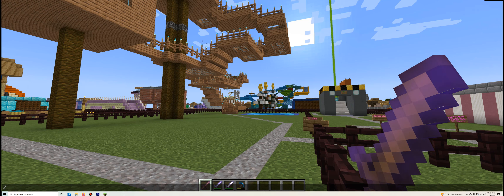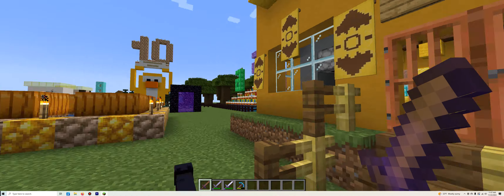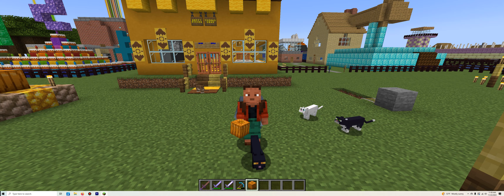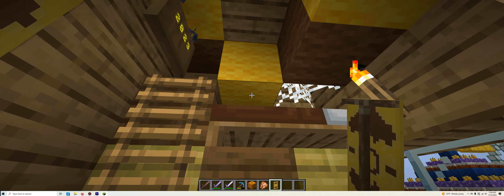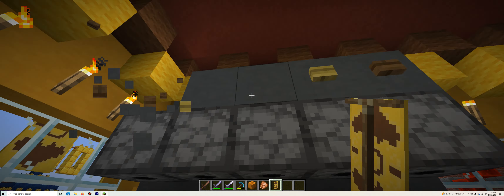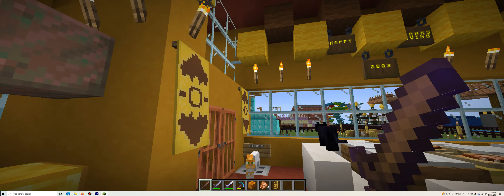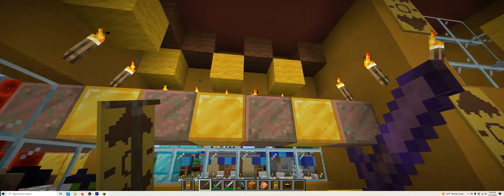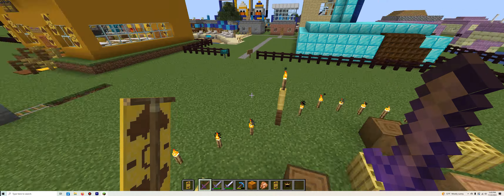Legomaster627's Creations: Ep. 213! Thanksgiving 2023 Event! :D November 23,2023!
NEXT Episode: November 27!